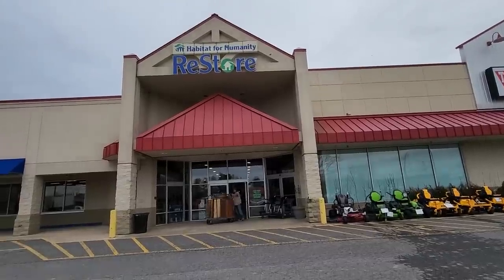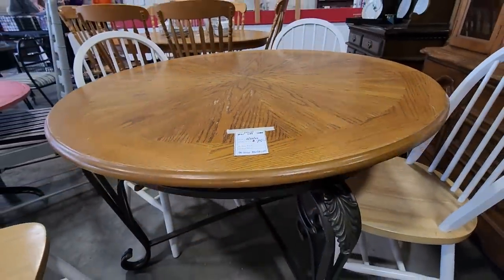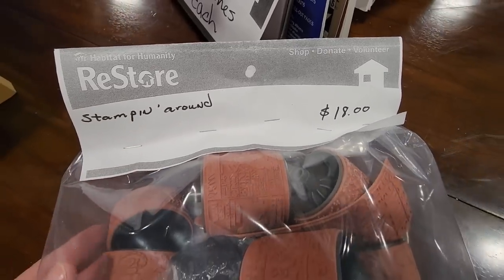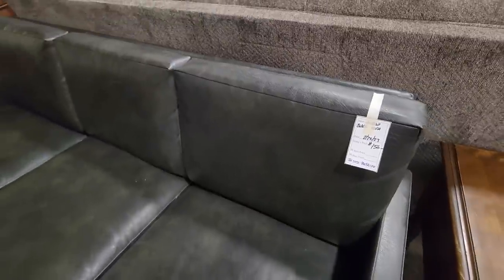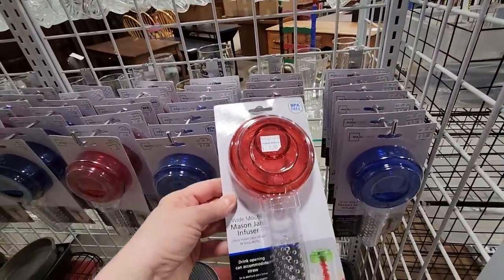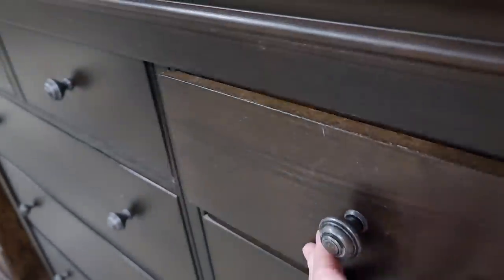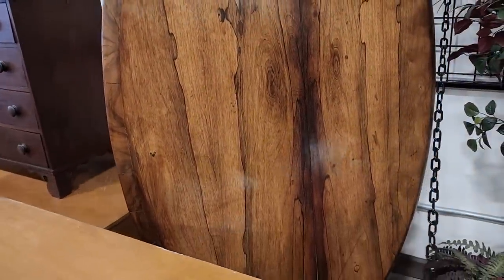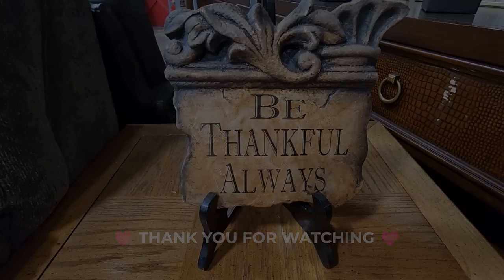Mid 1800's Table, Beatles Albums, African Kalimba and MORE!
Hey everyone! We are at the Habitat ReStore in Morganton, NC. They have some FANCY modern dining room furniture that is BRAND NEW at a fraction of retail cost! I also found an 1800's Table that is in AMAZING shape along with some collectible BEATLES ALBUMS and SO MUCH MORE!!!

This ReStore is located at:
111 Independence Boulevard

💜CHECK ME OUT ON INSTAGRAM AT:
💜👉comegowithmetoday